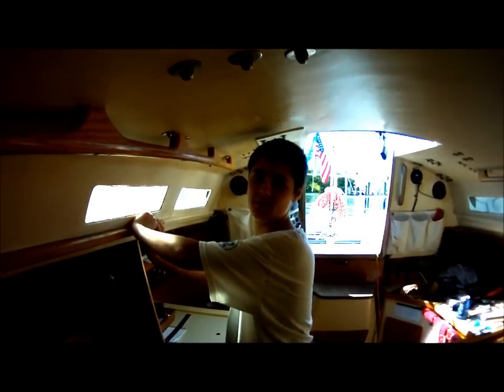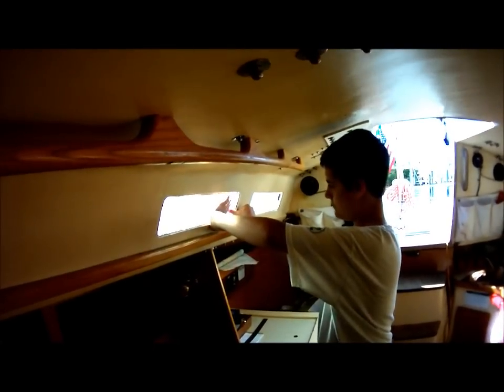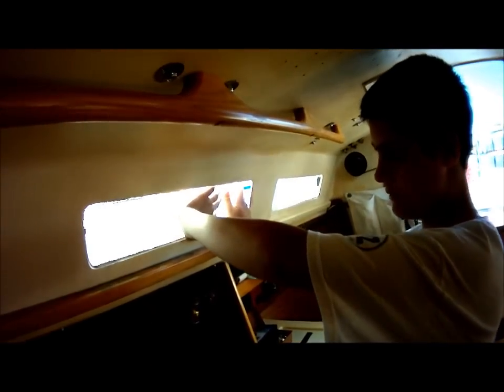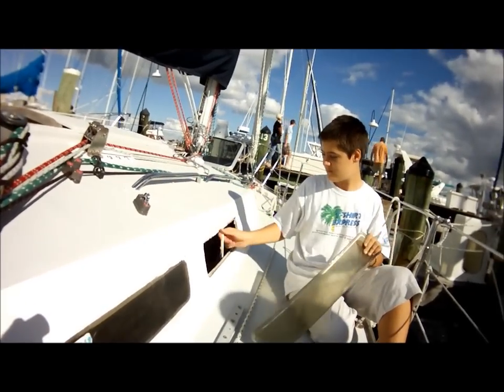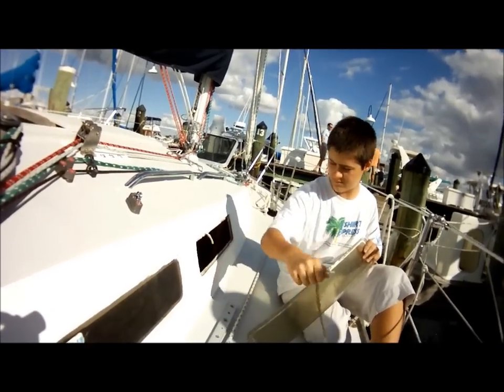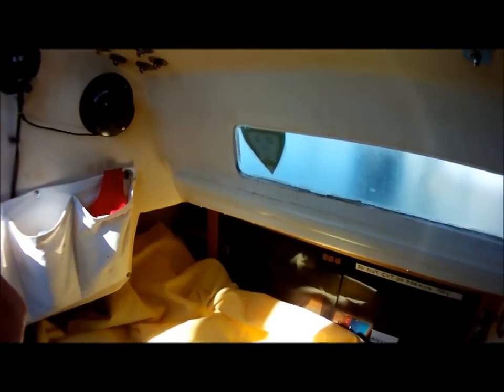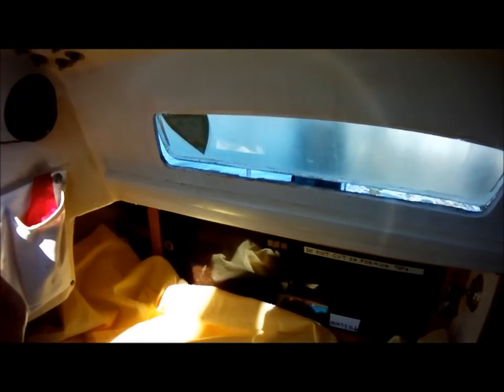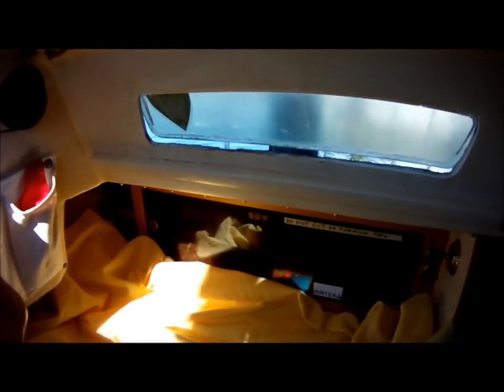Vee Jay J30 #40569, Window Replacement Part 1 -- removal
We found it very easy to pop the original 27-year-old windows without any additional prep other than what is shown here.   No cutting of original caulk from outside. Work being done by VeeJayer Taylor